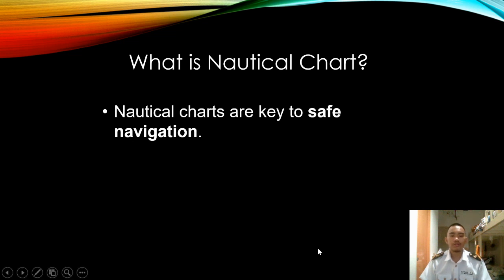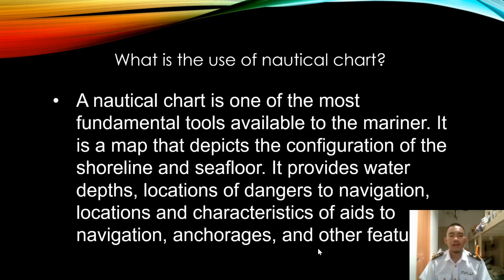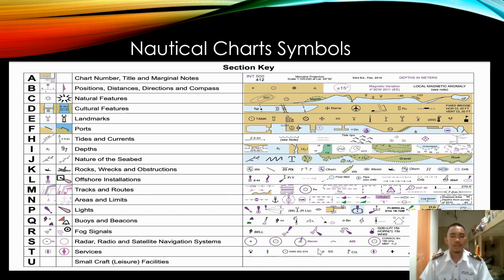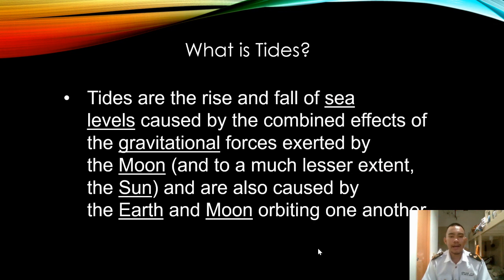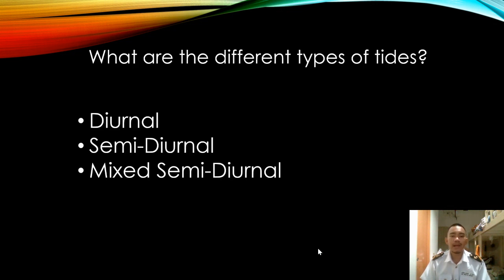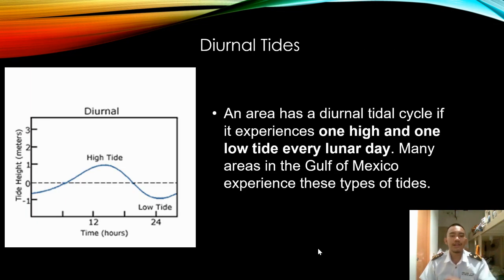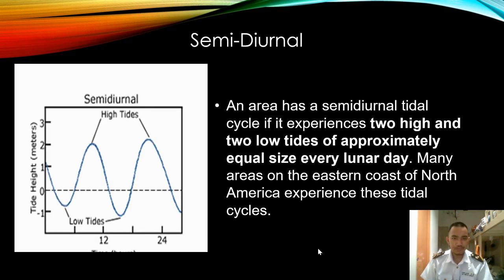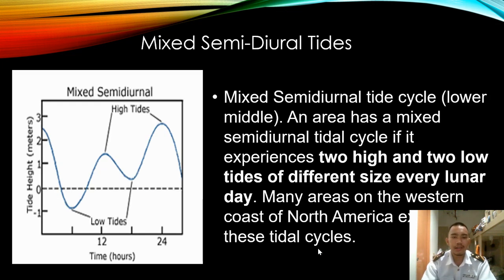General Features on a Nautical Charts and Tides